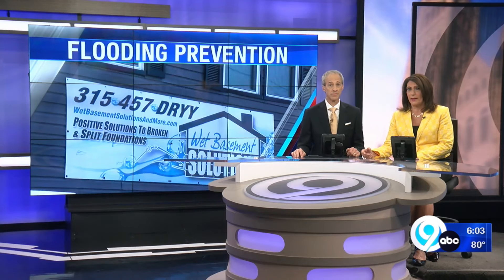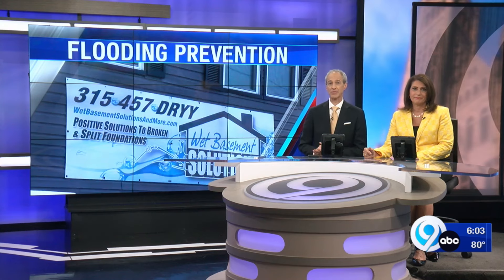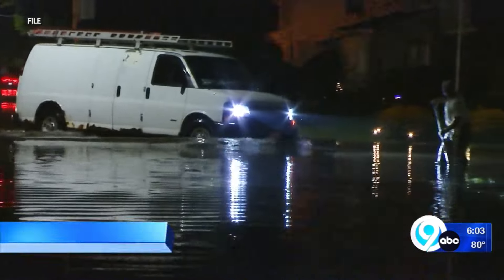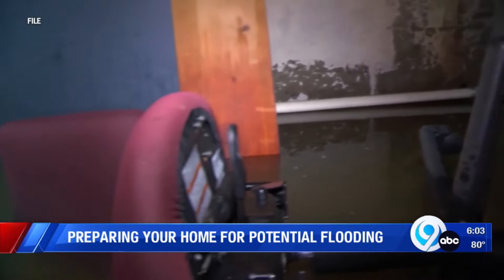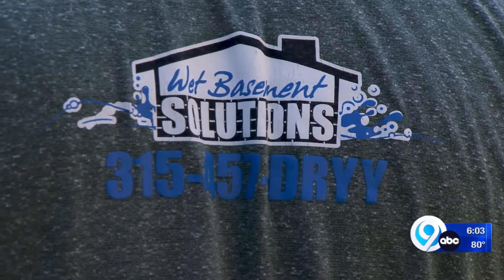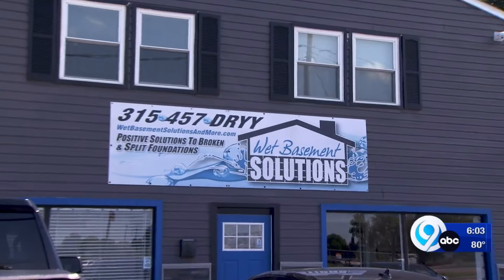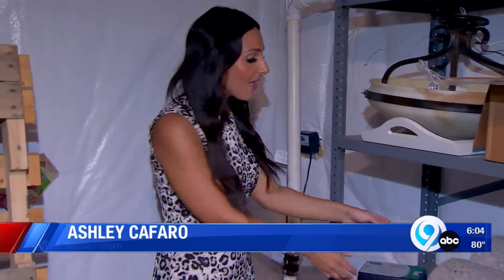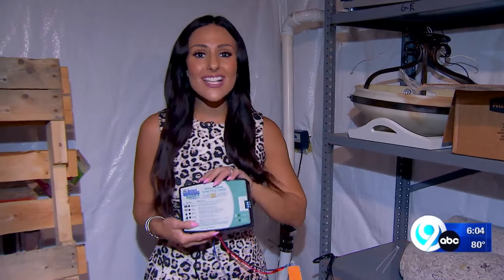Making sure your home and business is ready for potential flooding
Heavy rain is expected to hit areas across Central New York on Friday. Wet Basement Solutions is urging homeowners to prepare now.